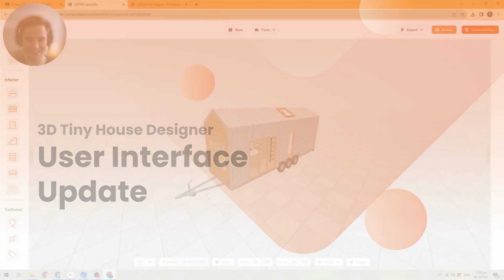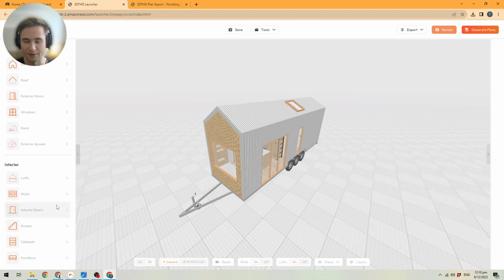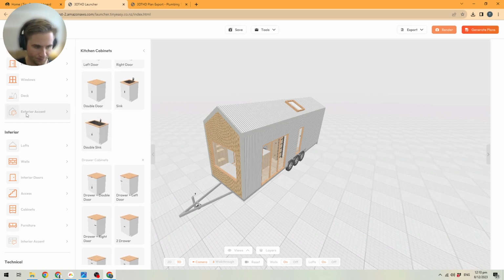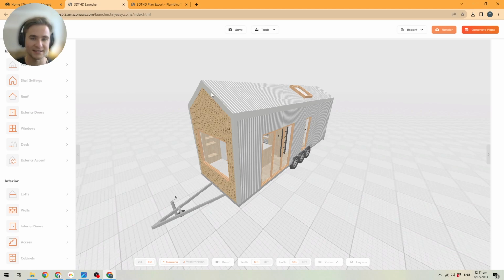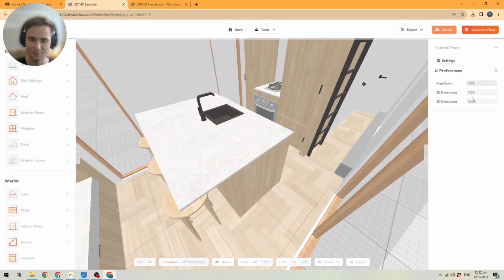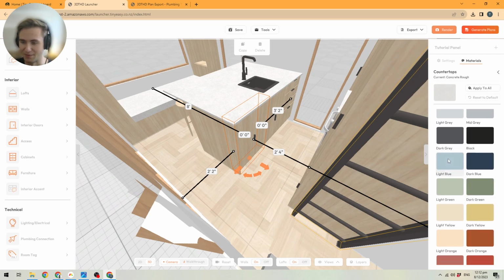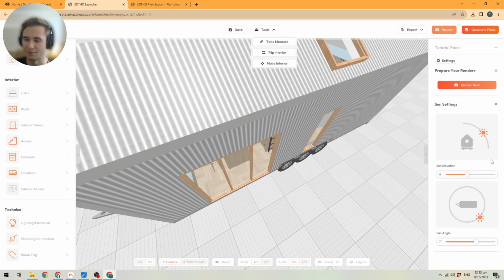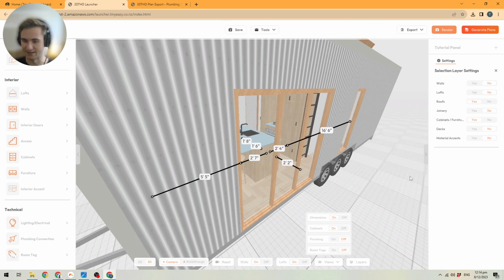User Interface Overhaul Update - Tiny Easy - 3D Tiny House Designer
We've given our 3D Tiny House Design Software a stunning facelift, making it more user-friendly, easier to learn and scalable for all screen sizes! Say hello to a brand-new user interface that's all about making your tiny house design journey easy.

Chapters:
0:00 Light Skin
0:23 Collapsable Interface
0:38 Text Hints
0:49 Separated Exterior/Interior/Technical in Library Bar
1:14 Organized & collapsable sub-categories
1:50 Material Accents have their own tool buttons
2:09 New Tools
2:20 Access Existing Designs in Menu
2:40 New Settings to adjust & scale User Interface
3:30 New improved Material system
4:38 New Top Bar design
5:17 View Bar has moved to the bottom